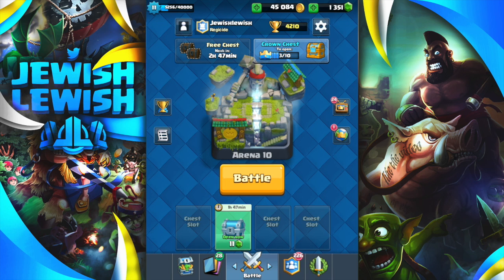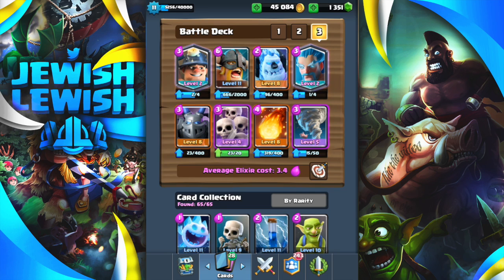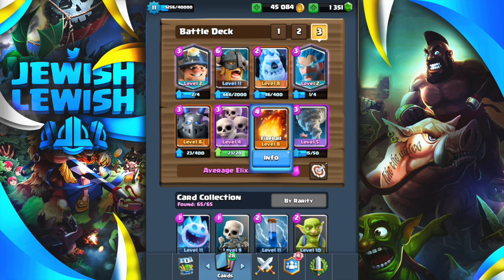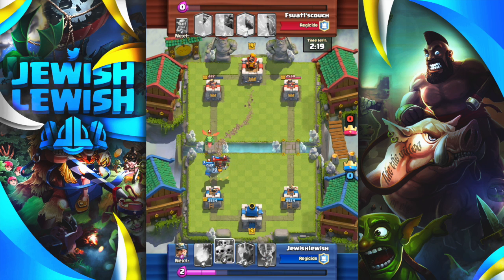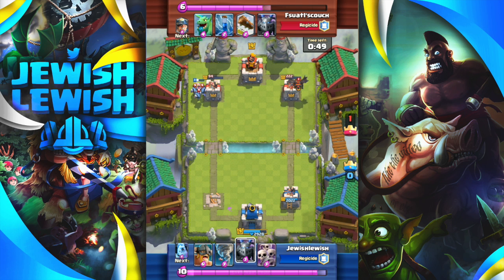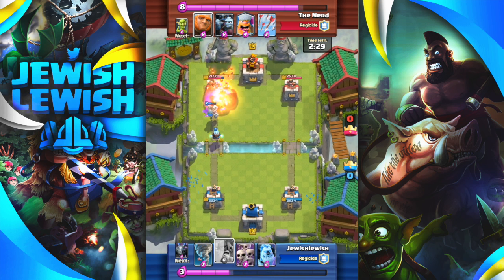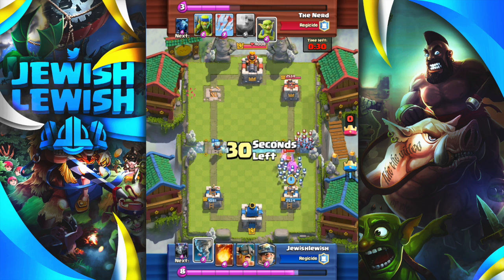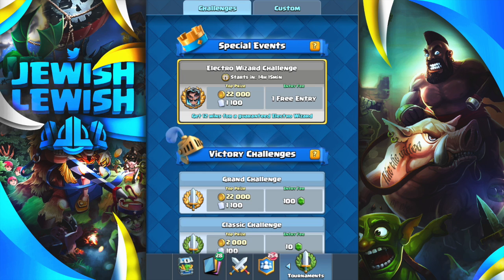BEST "12 WIN" ELECTRO WIZARD CHALLENGE DECK in Clash Royale!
THIS DECK WILL GET YOU 12 WINS in the ELECTRO WIZARD CHALLENGE!
Who's excited for this challenge? Are you going to get a FREE Electro Wizard? :D
for FREE GEMS!

YES, I HAVE FACE REVEALED.

Clash Royale

FEATURES
�я Duel players from around the world in real-time and take their Trophies
�я Earn chests to unlock rewards, collect powerful new cards and upgrade existing ones
�я Destroy opponent�۪s towers and win Crowns to earn epic Crown chests
�я Build and upgrade your card collection with the Clash Royale Family along with dozens of your favorite Clash troops, spells and defenses
�я Construct your ultimate Battle Deck to defeat your opponents
�я Progress through multiple Arenas all the way to the top
�я Form a Clan to share cards and build your very own battle community
�я Challenge your Clanmates and friends to a private duel
�я Learn different battle tactics by watching the best duels on TV Royale